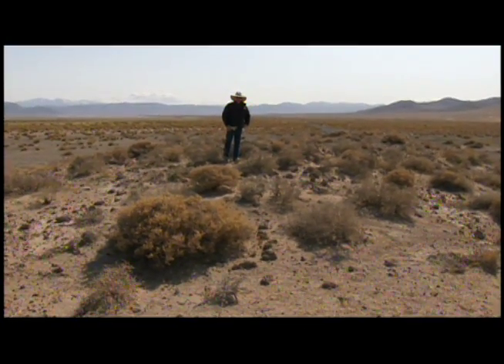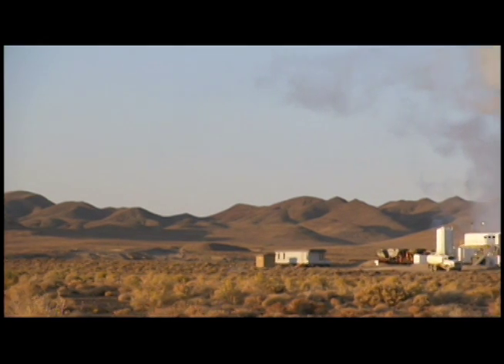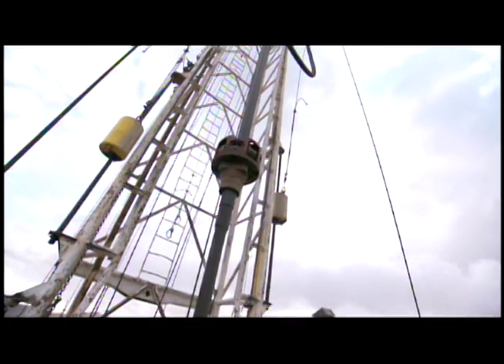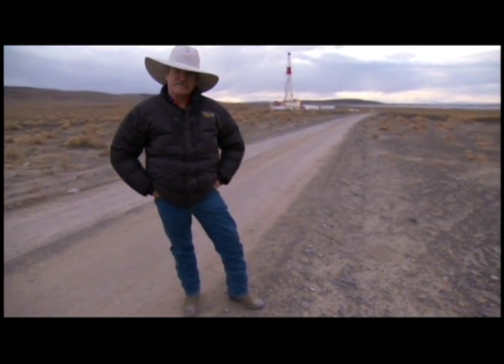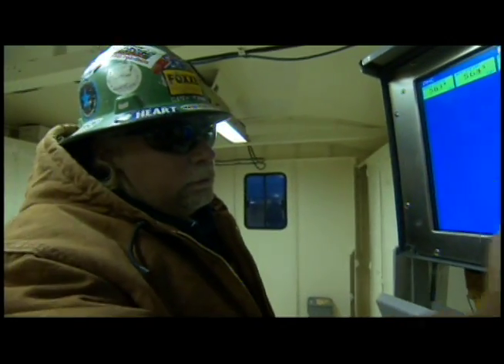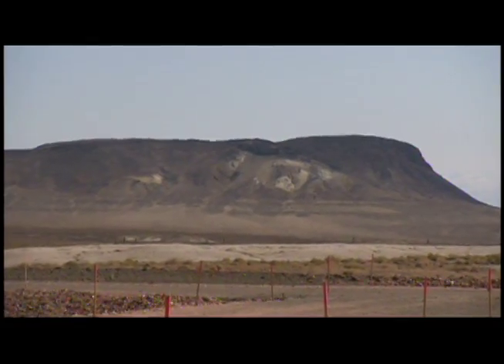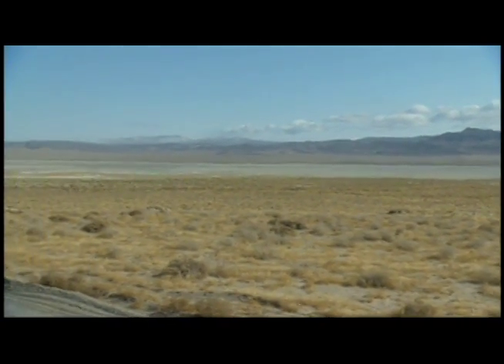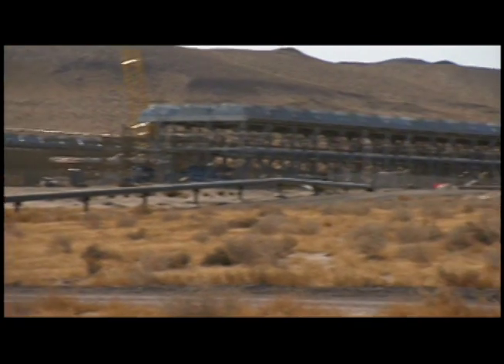DSB Documentary Dp sample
Vulcan Power Demo of their geo thermal operations in Nevada.